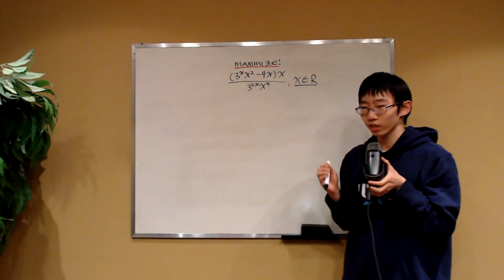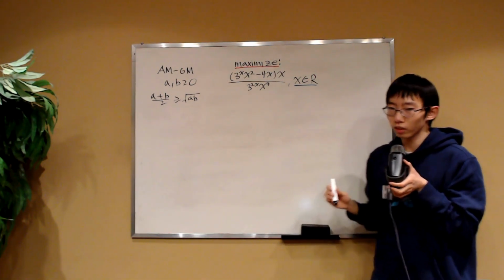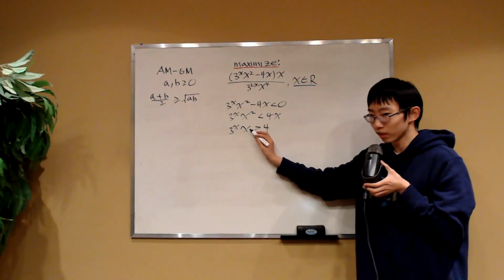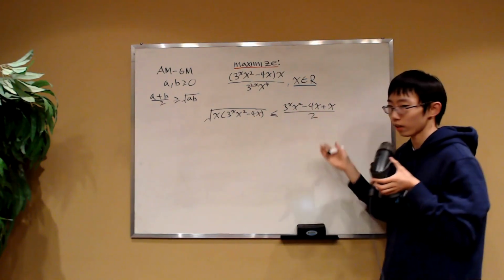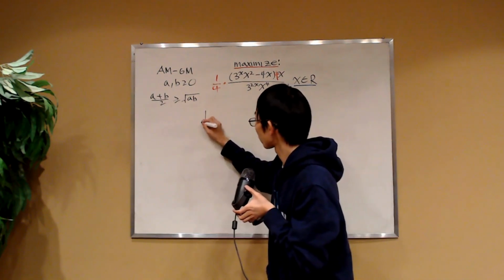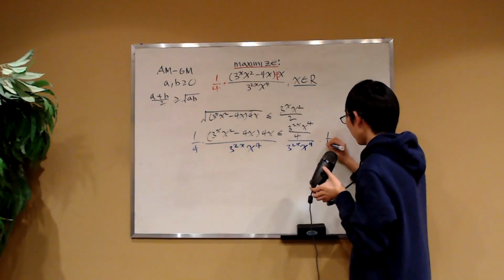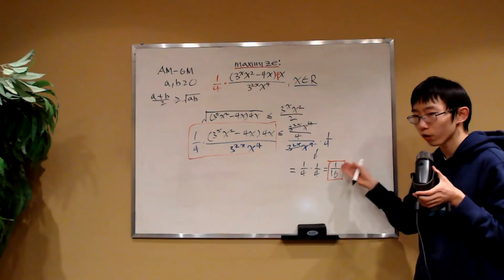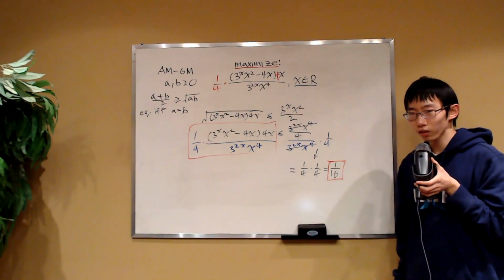Finding the Maximum Without Calculus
In the world of minimizing and maximizing, calculus has always been a great tool. However, it can lead to tedious solutions, and may not be practical at all in some cases. We should always be on the lookout for more elegant solutions!

As promised, here is the solution to the problem proposed at the end of the video (don't view it until you've watched the video!)

In this video, I share a complicated expression to maximize, and although calculus may at first appear as a great candidate, we have a much more prettier solution that involves less calculation and time to complete.